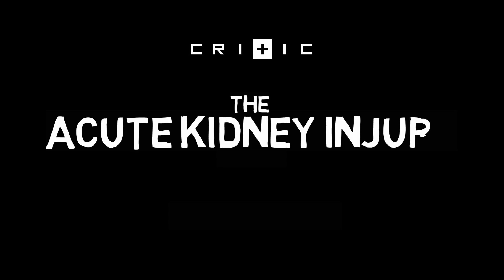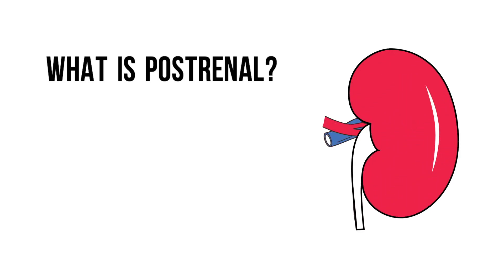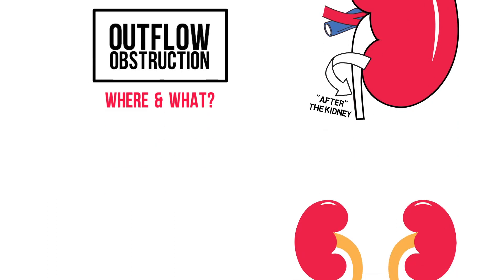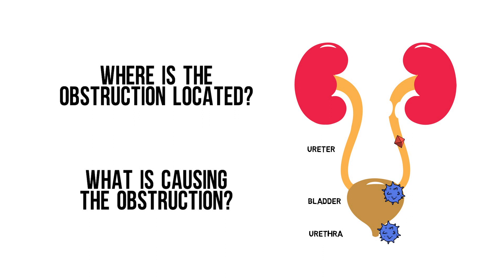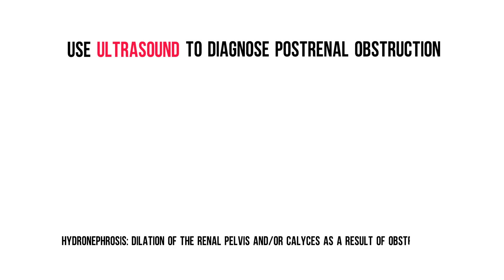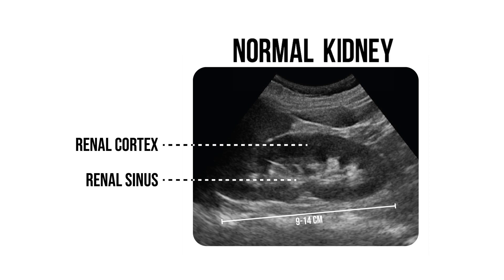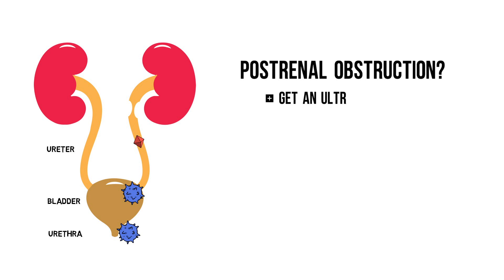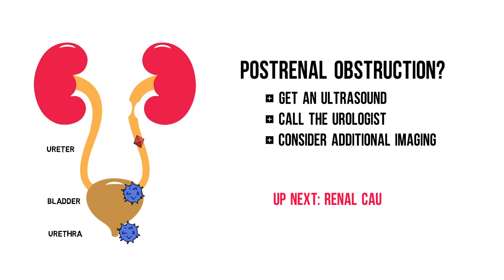Postrenal causes of kidney failure - the Acute Kidney Injury series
In the Acute Kidney Injury series you'll learn the bare essentials regarding acute kidney injury a.k.a. acute renal failure. This video covers the easiest group of causes to exclude: postrenal kidney injury. In postrenal kidney injury, the cause of the kidney injury is due to outflow obstruction. An ultrasound can diagnose this easily.